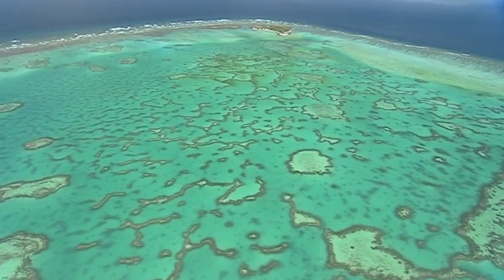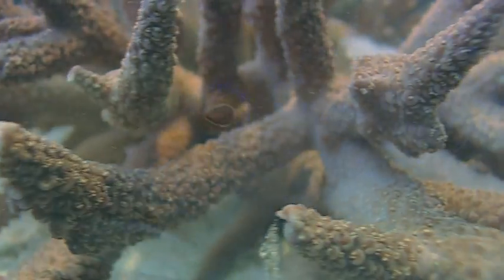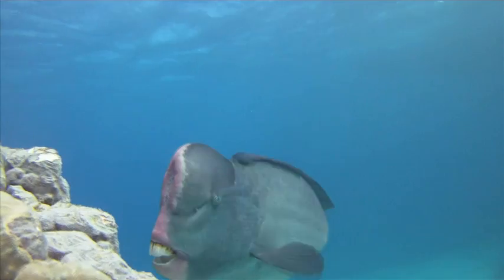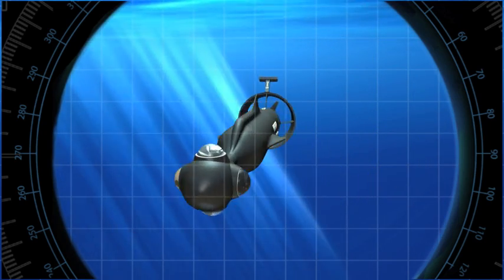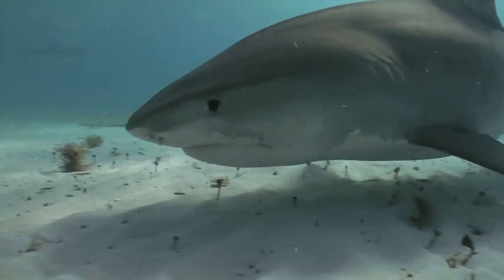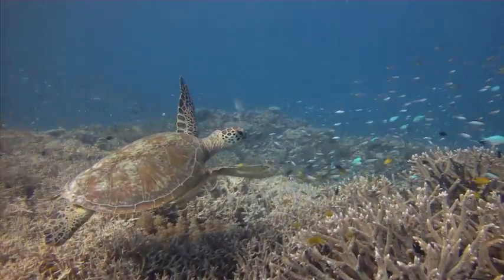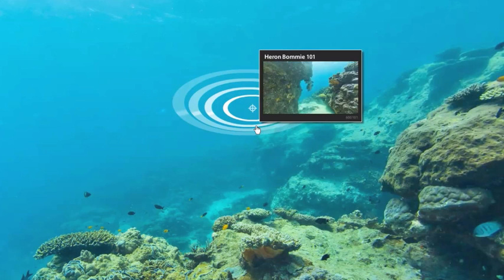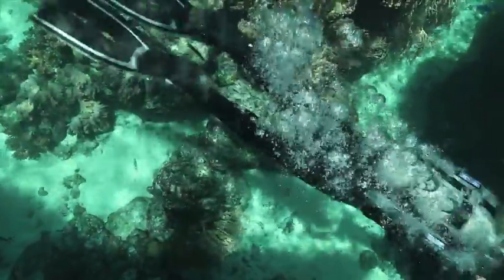Catlin Seaview Survey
Introducing our new project - the Catlin Seaview Survey.